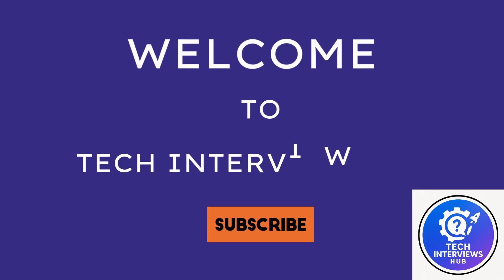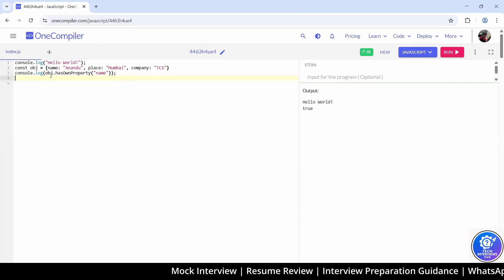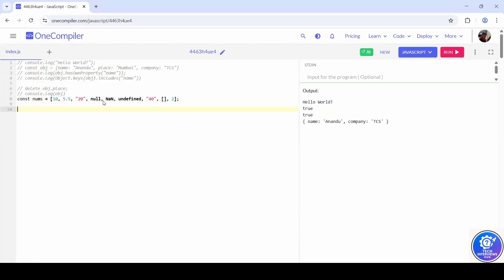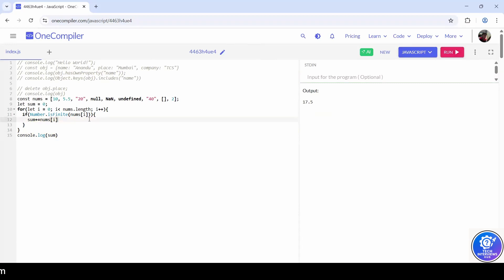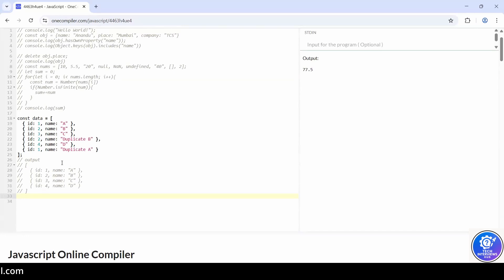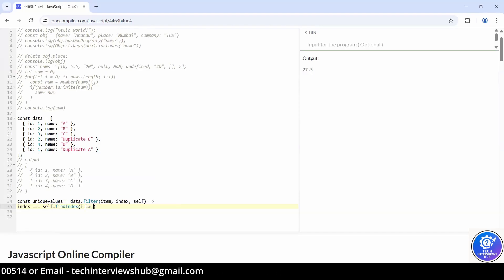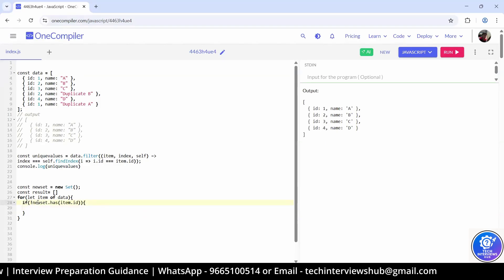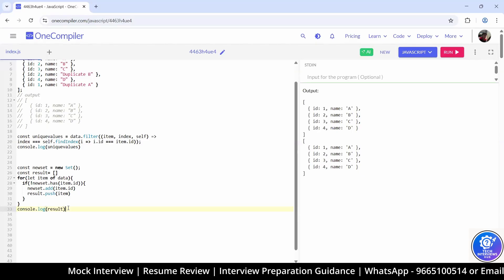Frontend Developer Interview - 09 | FRESHER ✅️ | JavaScript & React Questions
Preparing for frontend interviews? This video will help you understand how real React and Frontend interviews actually happen.
WANT TO GIVE A MOCK INTERVIEW ❓ [ FREE OF COST ]

WHAT YOU WILL GET IF YOU REACH OUT?
After your mock interview, you will receive personalised feedback, including:

1. Your strengths and improvement areas
2. Resources that can help you grow
3. Skills you should focus on to stand out
4. Places where you can apply for jobs
5. And overall guidance to improve your interview performance

This interview covers real frontend interview questions, including React concepts, JavaScript tricky problems, output-based questions, HTML, CSS, and a real React machine coding round—just like actual interviews.

Whether you're a fresher, switching roles, or have a few years of experience — this video will guide you through the essential concepts needed for frontend interviews.

💡 About Me
I’m a Frontend Developer with 7+ years of experience in React, JavaScript and Web development.  I’ve taken multiple interviews, guided candidates, and helping many land their first job or switch careers.

react developer interview questions
most asked react interview questions
how to prepare for React developer interview
how to get frontend job
react interviews for freshers
react js
React developer
frontend developer
Javascript string interview questions
javascript output questions
tricky javascript interview questions
javascript interview questions for frontend
javascript destructuring explained
most asked javascript interview question
top 10 javascript interview question
javascript coding challenge
javascript beginners to advanced
javascript tricky questions with answers
frontend interview preparation
javascript interview practice
javascript quiz challenge
js interview for freshers
how to learn javascript
javascript interview question 2025
javascript slice method explained
shallow copy vs deep copy
primitive vs reference type javascript
react interview questions
common javascript mistakes
array slice copy or reference
frontend developer coding interview
js tricky interview questions
javascript output based question
react js interview question
frontend interview question
freshers interview questions
freshers frontend developer interview question
var let const in javascript
react coding interview
react machine coding questions